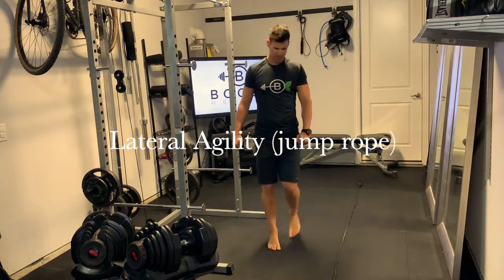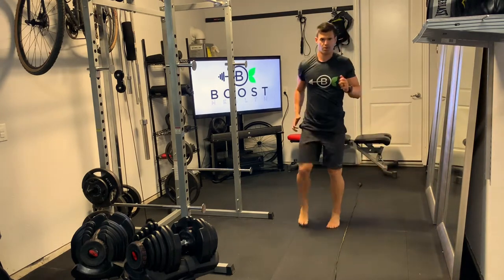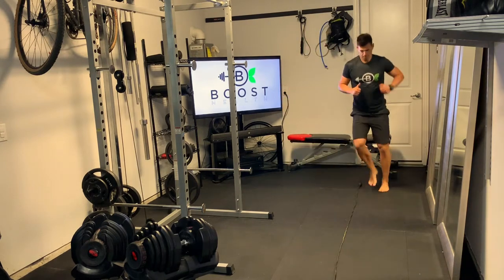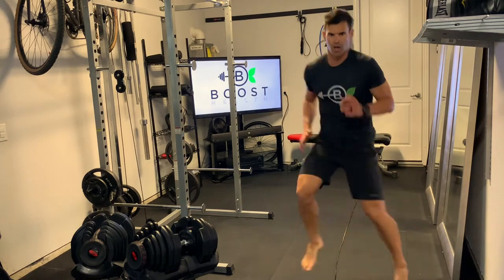Lateral Agility (jump rope)